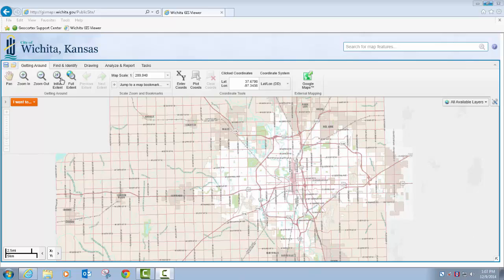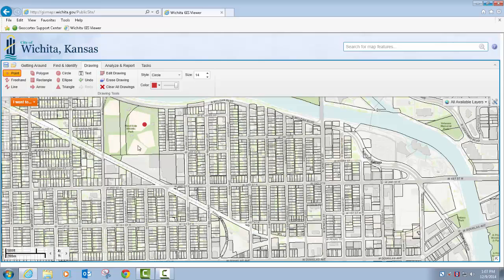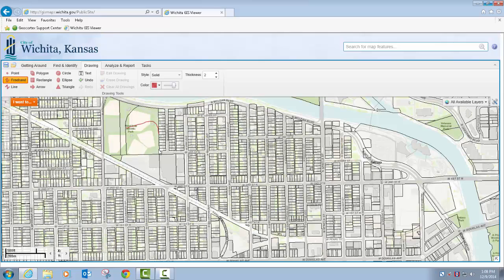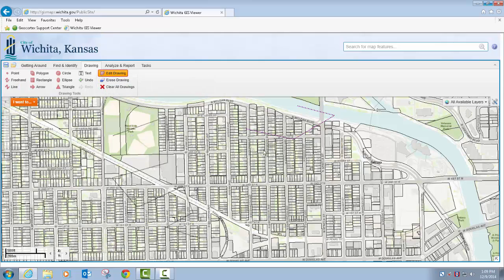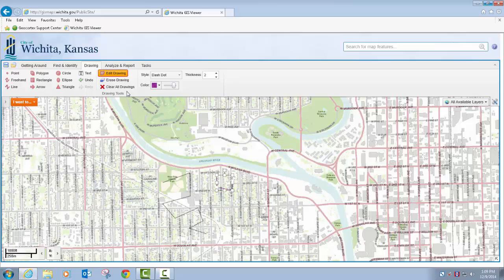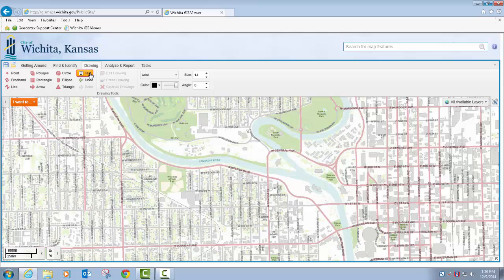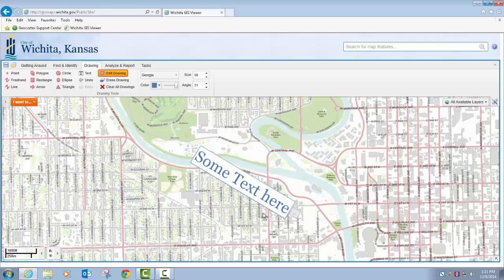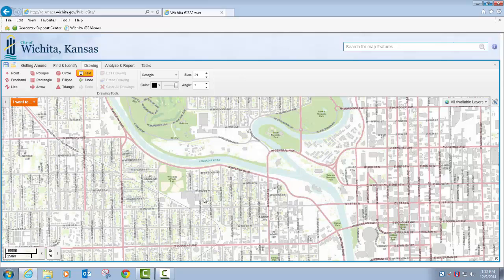Public GIS Viewer Session 3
Drawing Tab; Adding graphics; adding Text; managing graphics.